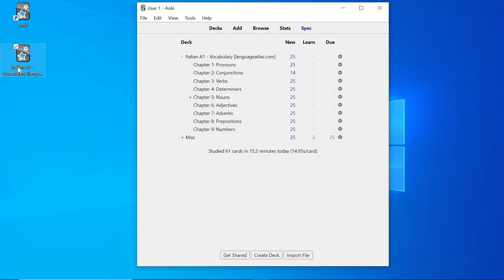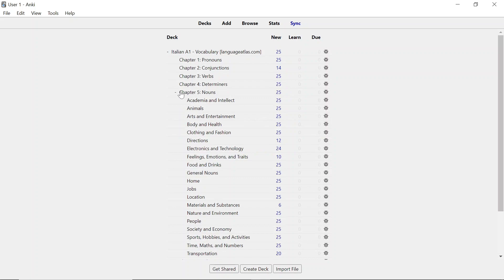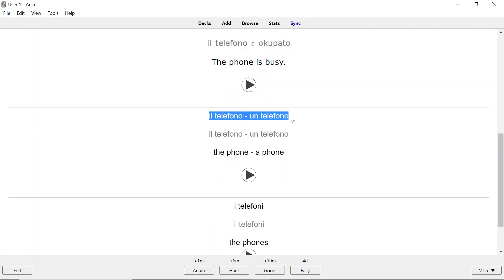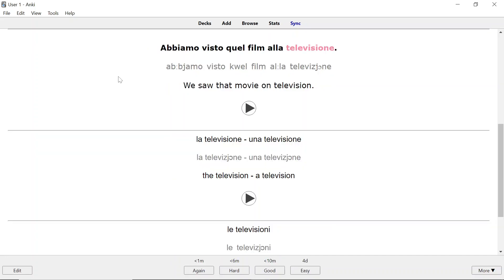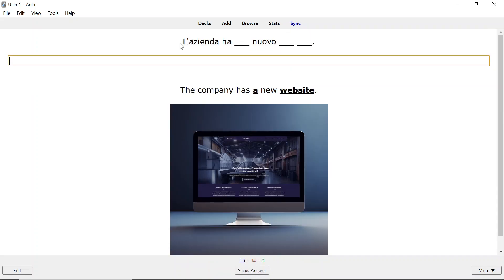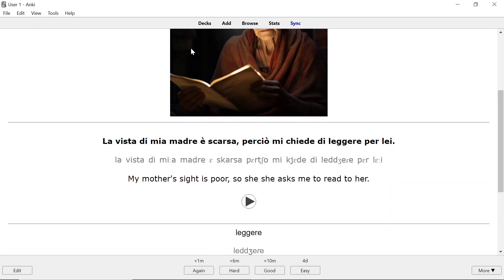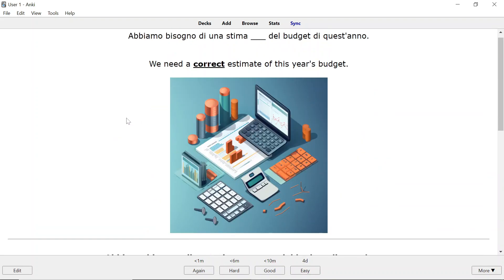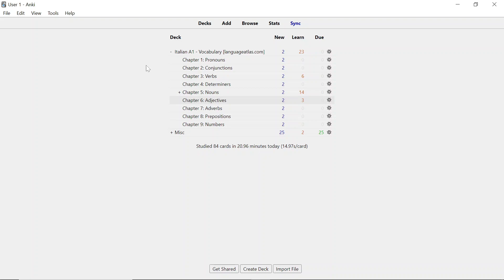Italian A1 Vocabulary Anki | Learn Italian by Using This Anki Deck With 1858 Cards!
Timestamps

0:00 Introduction and Agenda
0:25 Course Structure
01:20 Decks Overview
08:40 Brief editing options

This is where you can read more about the Italian A1 Vocabulary Anki Deck: